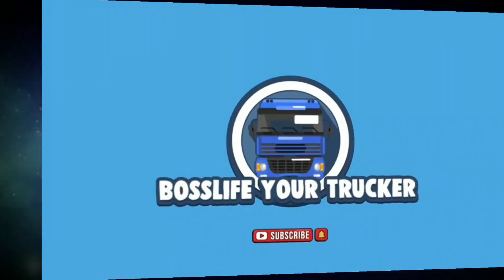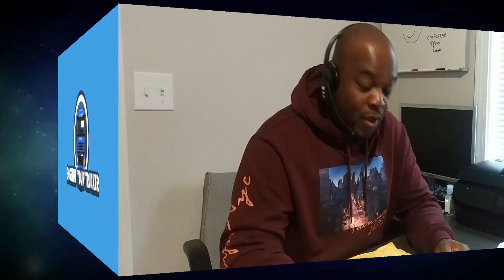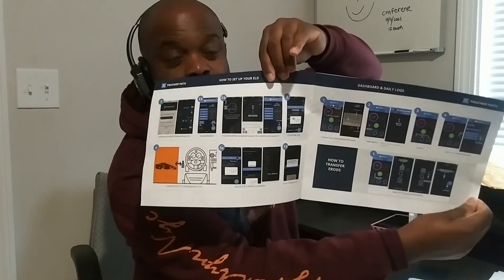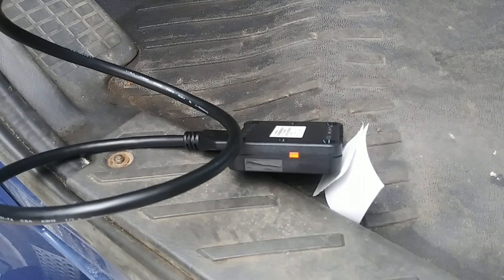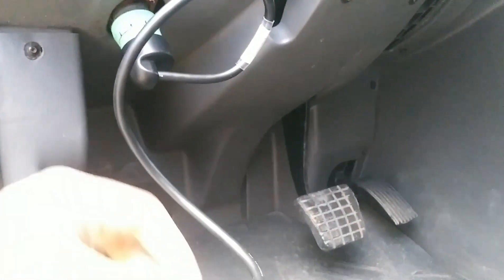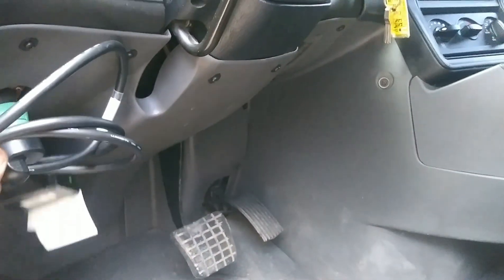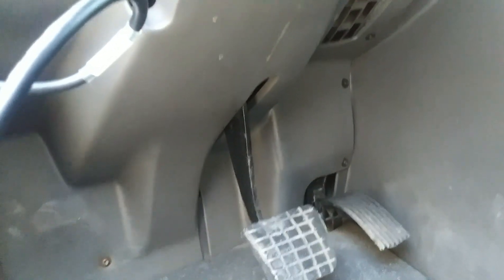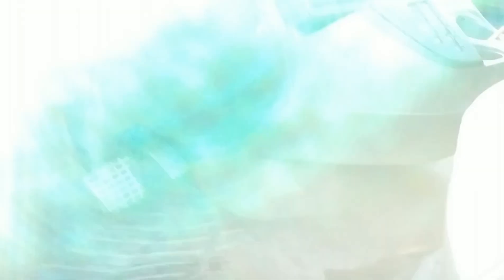Trucker path ELD unpacking || Trucker path ELD review || Update on my IRP application